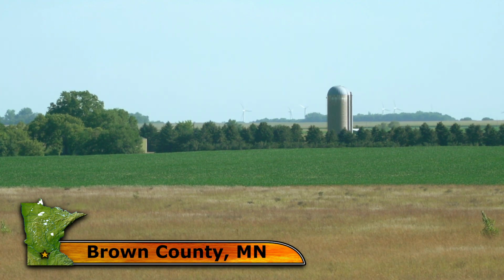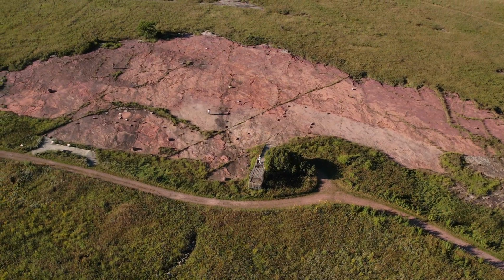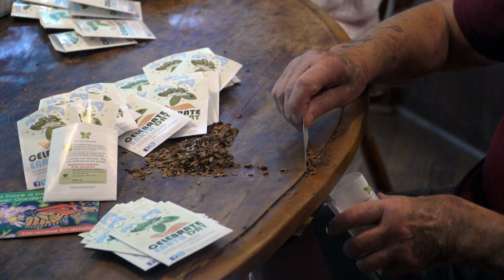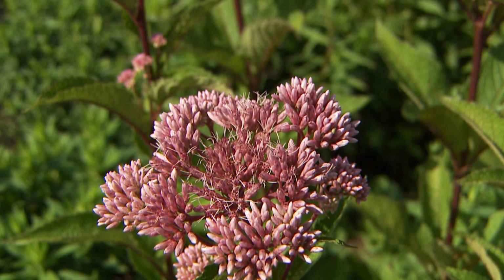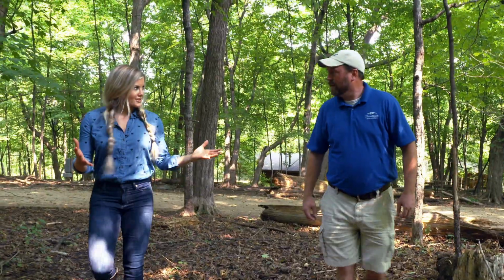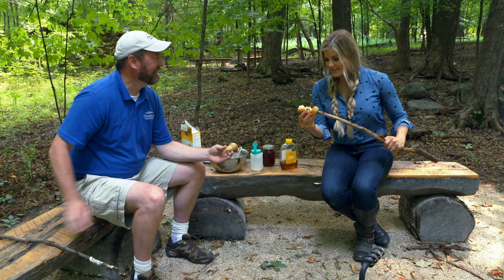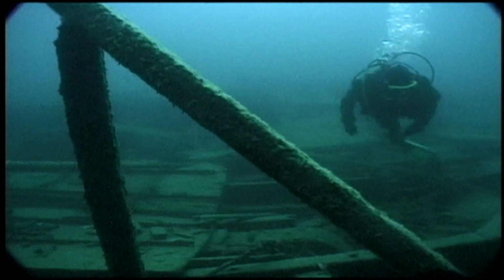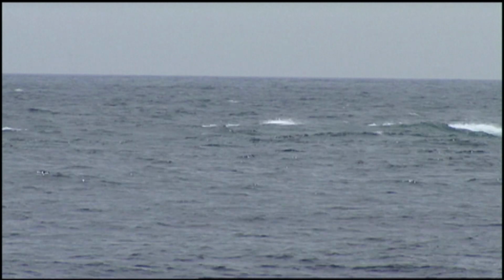Ancient Carvings in Minnesota's Farming Country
Discovery of a massive cache of ancient carvings in Minnesota's farming country, and a Minnesota couple who dedicates their work so Monarch Butterflies can flourish.

Listen to “Minnesota Bound Podcast: The Stories Behind The Stories”
Apple Podcasts | Spotify | Stitcher | Google Play

Watch Minnesota Bound Sunday nights at 10:35 PM and Saturday nights at 6:30 PM on KARE 11

Jeffers Petroglyphs, Endangered Monarchs, Wild in the Kitchen: Bread on a Stick, MNBC Shipwreck Diving Stories (MNB 1069)